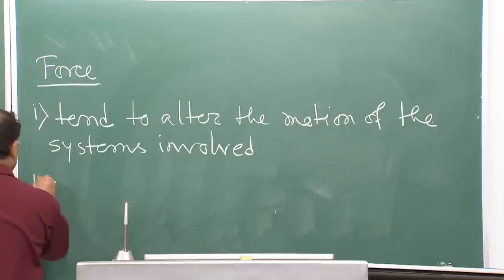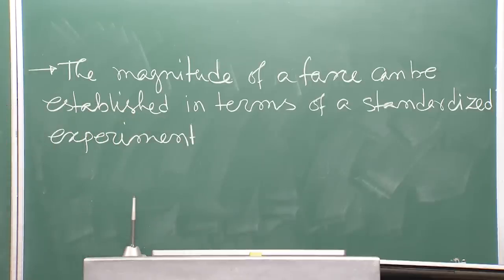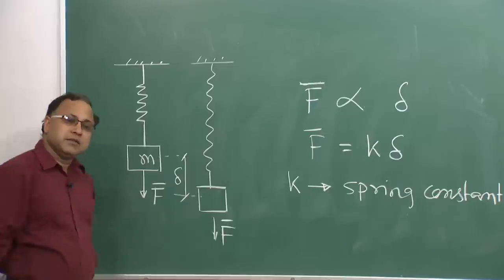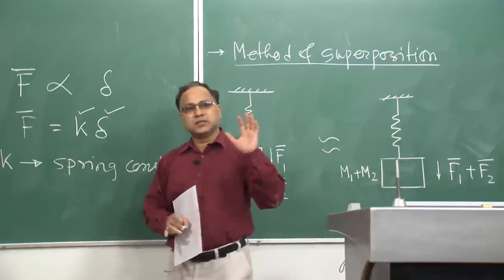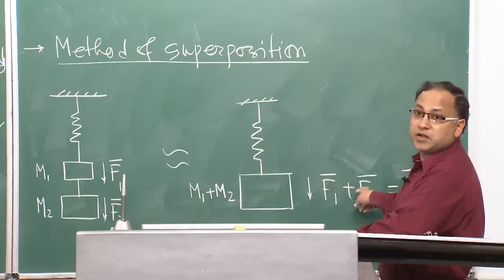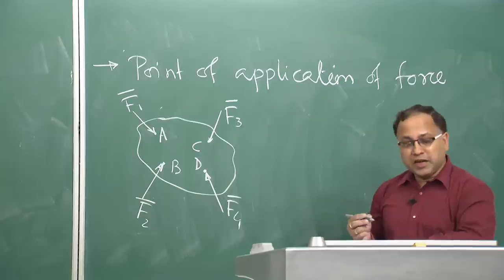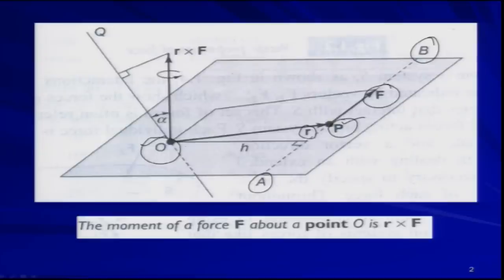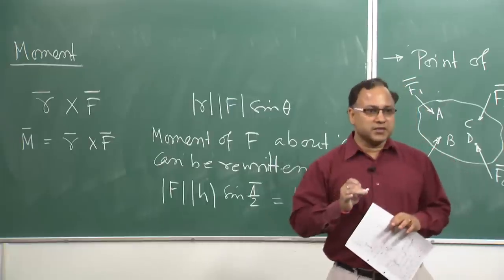Lecture 2 - Analysis of Mechanical System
Forces, moments, definitions, basic laws, point of action